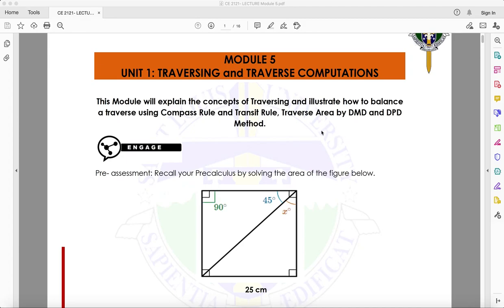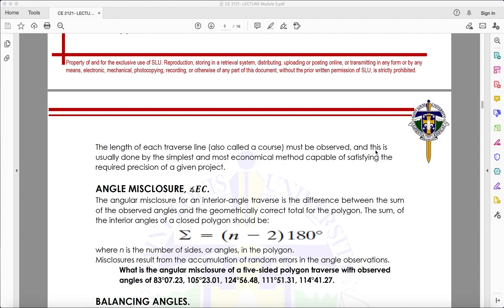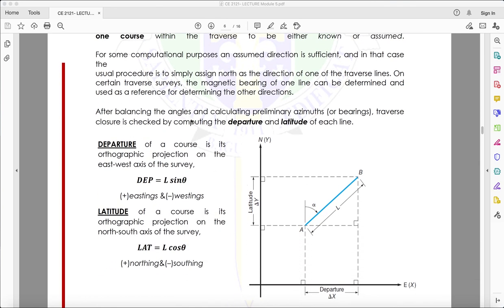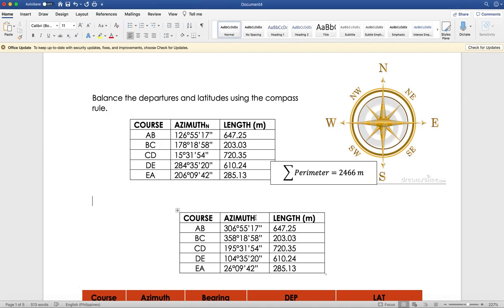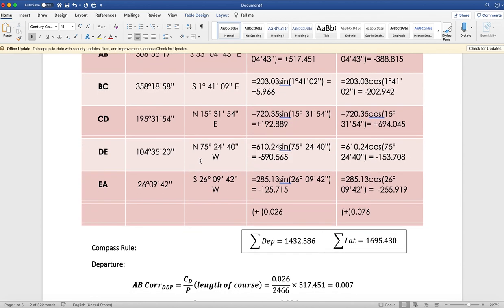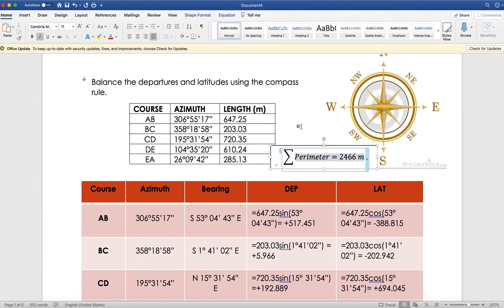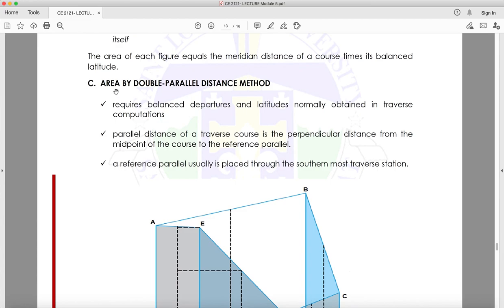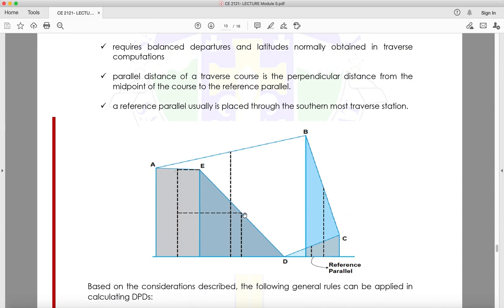Traverse and Traversing Computation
Balancing a traverse using Compass rule and Transit rule. Traverse Area by DMD (Double Meridian Distance) Method and DPD (Double Parallel Distance) Method.